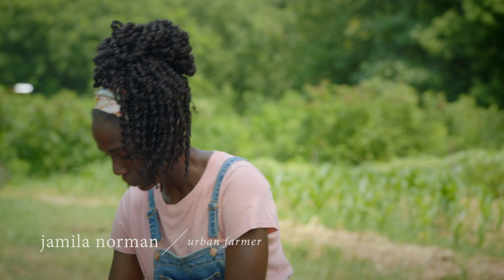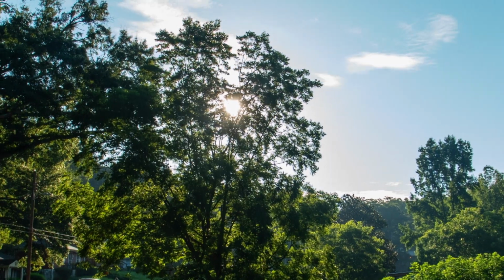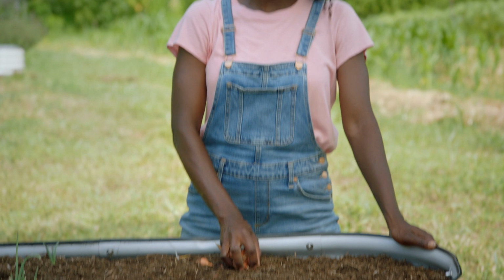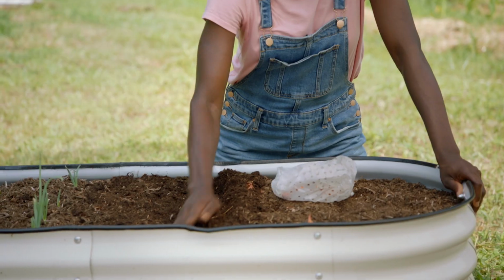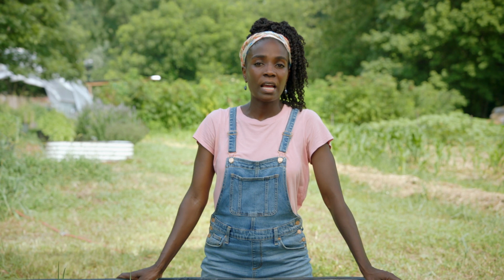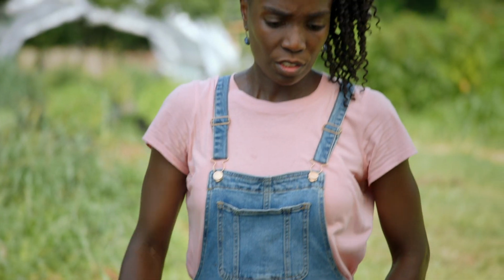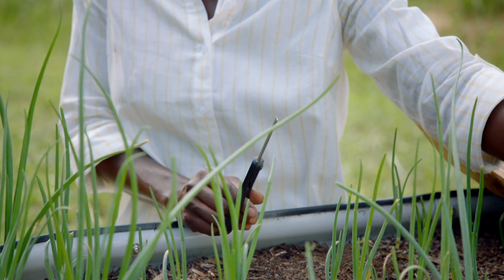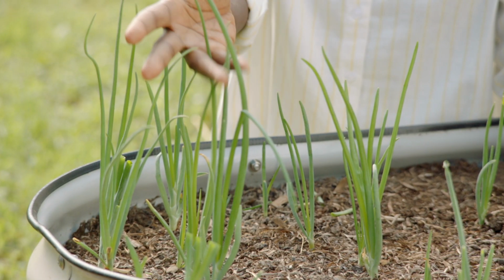30 Day Harvest Vegetables and Herbs— Onions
Plant along with Jamila as she demonstrates how and where to sow green onion bulbs in your garden.